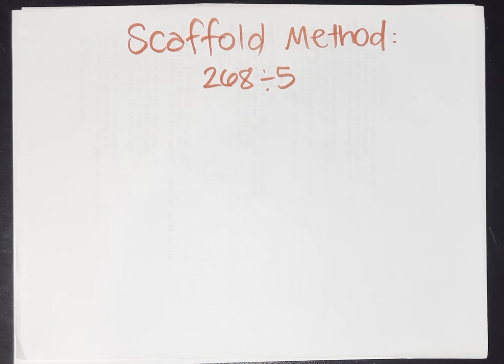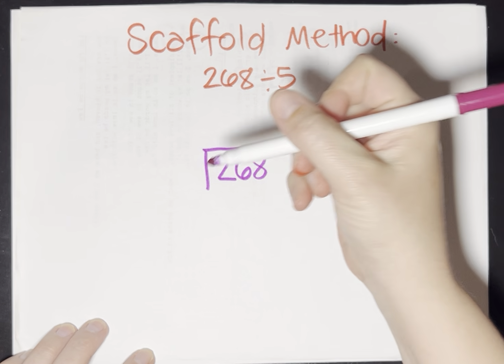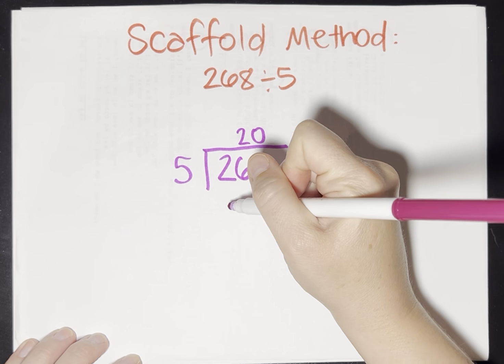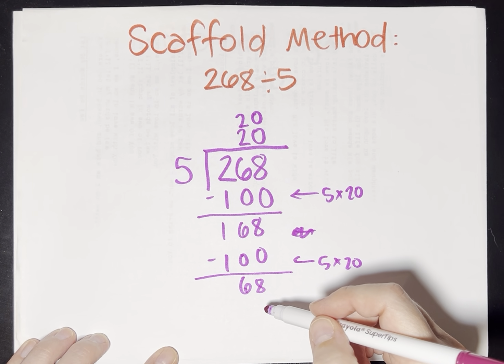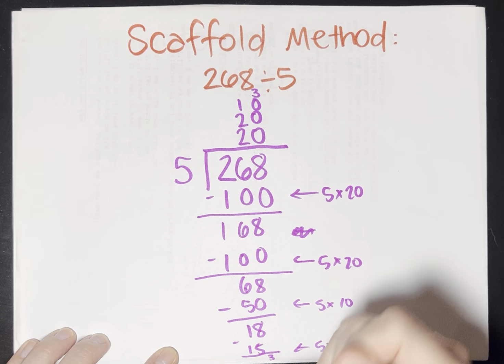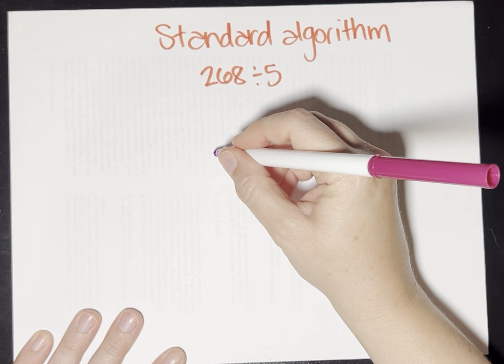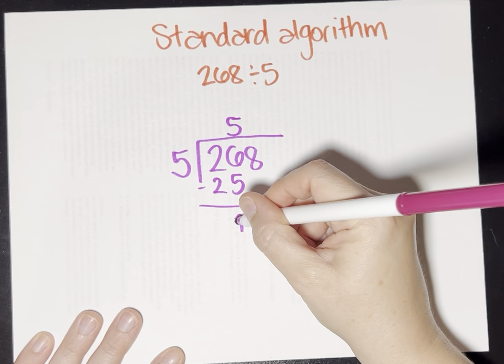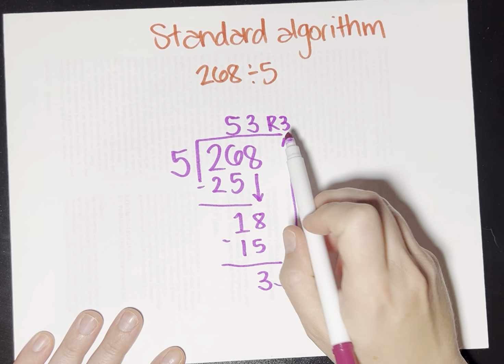Division algorithms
We show the steps in the scaffold method and the standard long division algorithm.